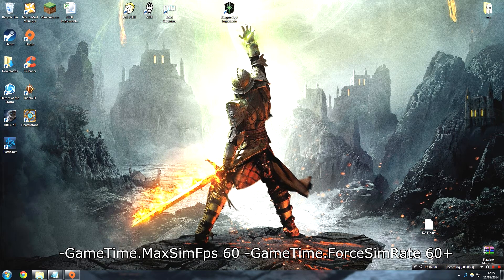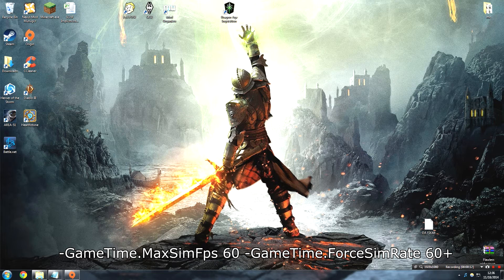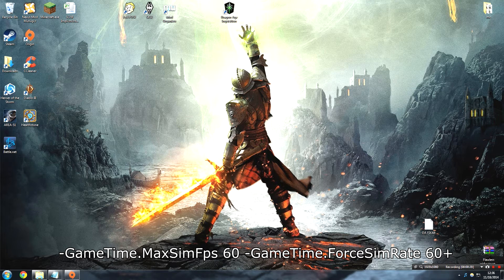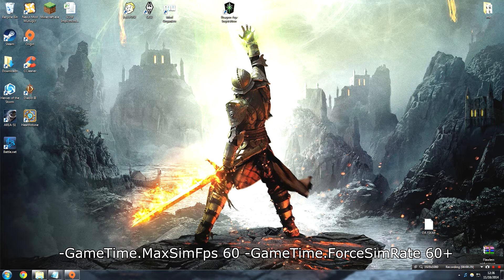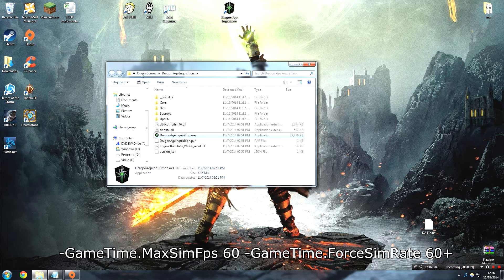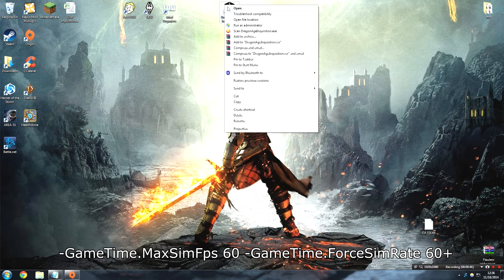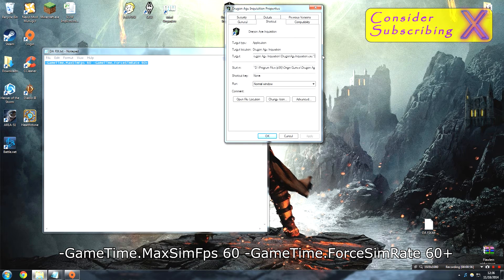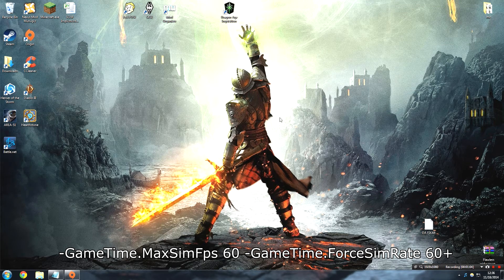Dragon Age Inquisition Cutscene FPS fix || Troubleshooting / Bugfix for DAI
I saw this somewhere on Reddit but can't remember who came up with this (sorry)

-GameTime.MaxSimFps 60 -GameTime.ForceSimRate 60+